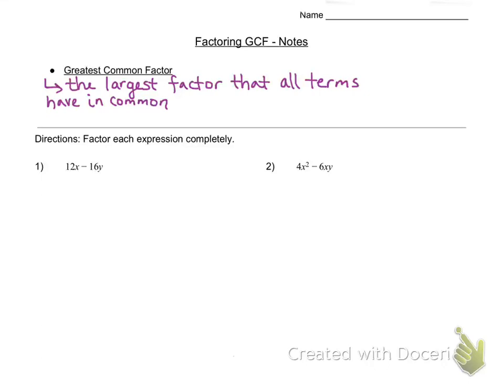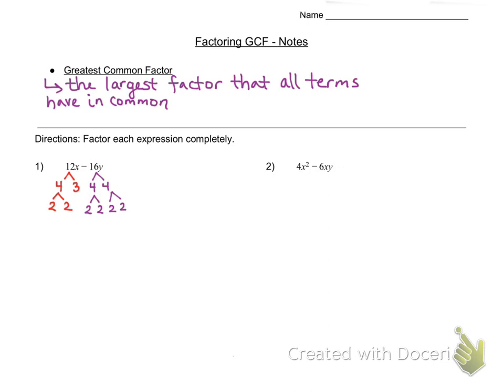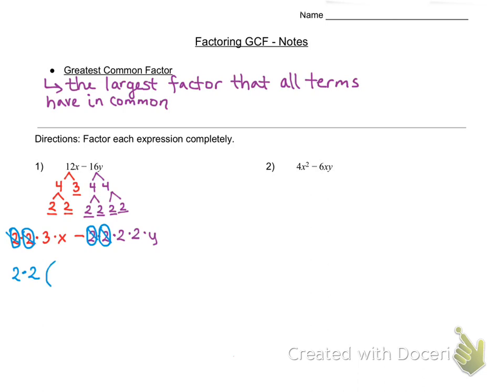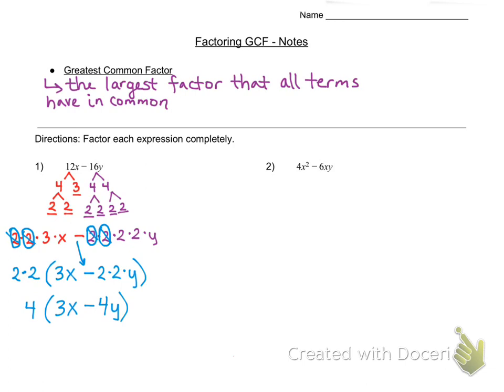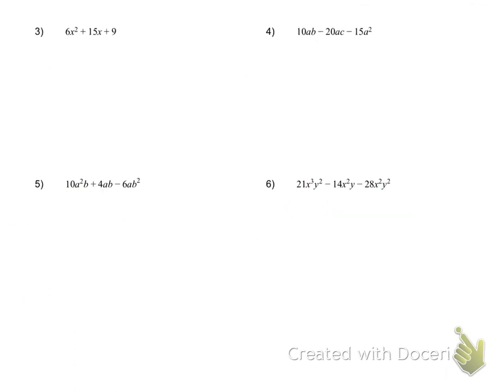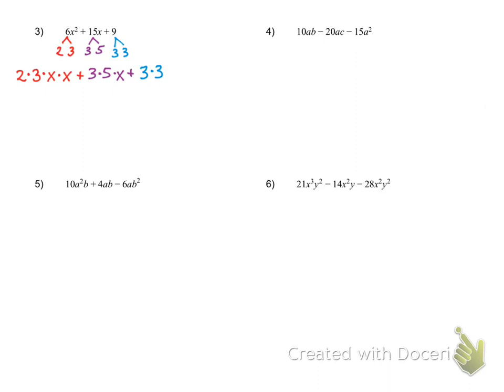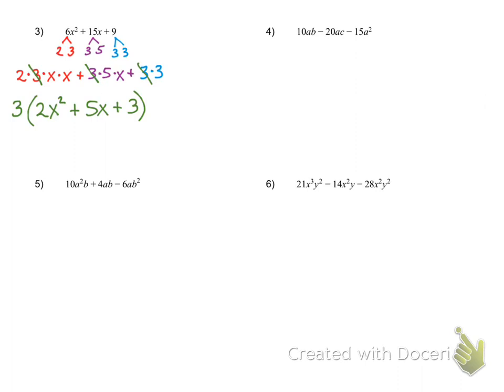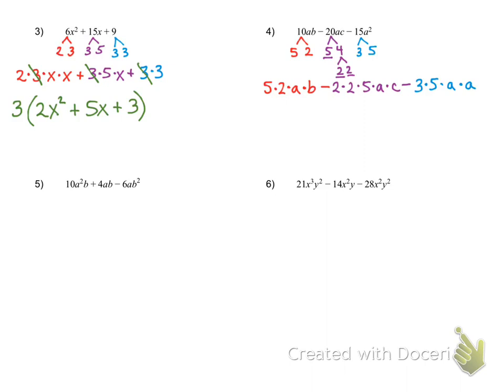Factoring GCF I Notes